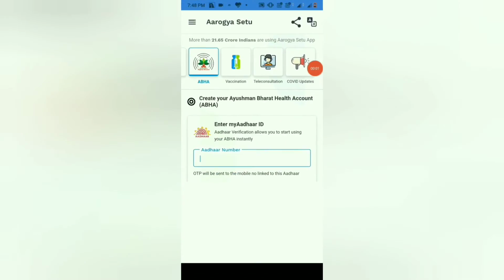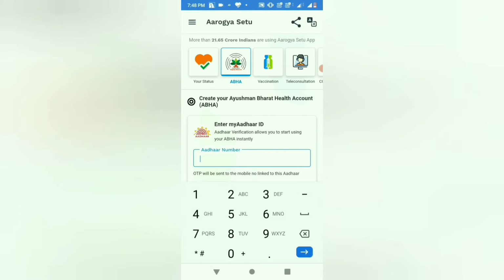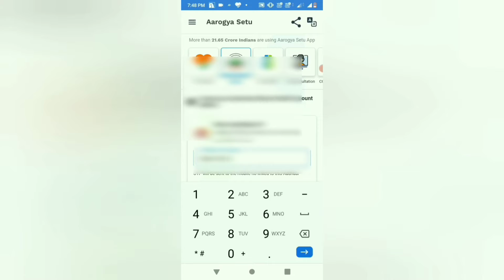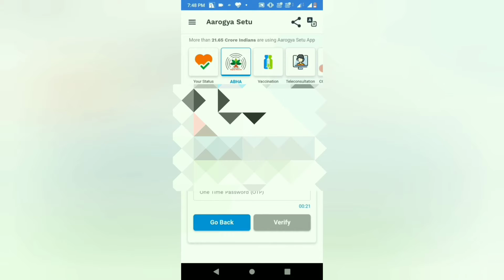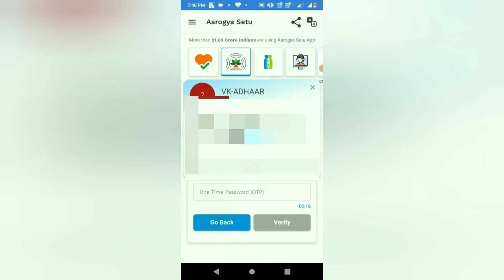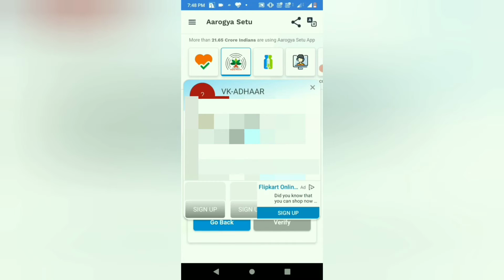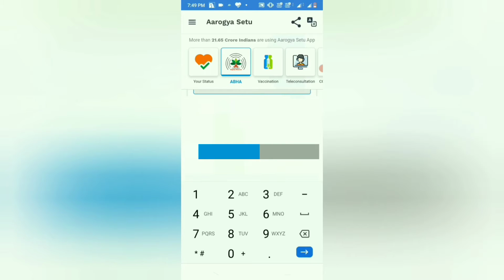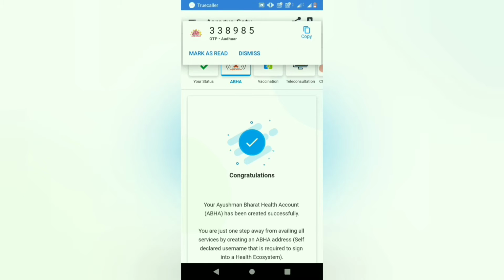ayushman Bharat health account।। how to make ABHA Card in mobile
Hi guys !!
This is emon Kalyan ll On my channel ,you will find lots of tech topics, tutorials,tips and tricks and tech explanation ll
I love technology and Photography and sharing  my experience with you II Don't forget guys ,If you like this video please "like " Subscribe " and "share" it with your friends to show your support -it really help us out,🙏